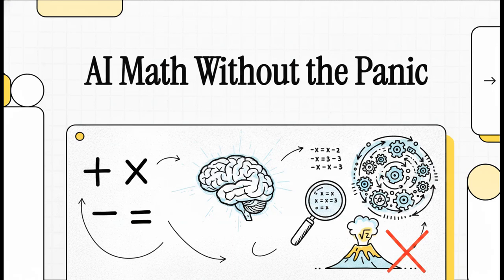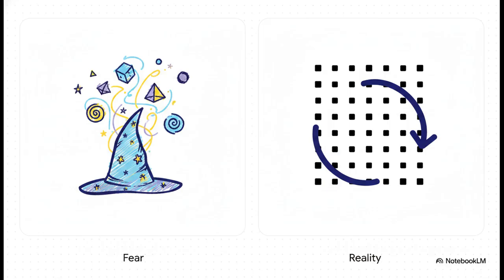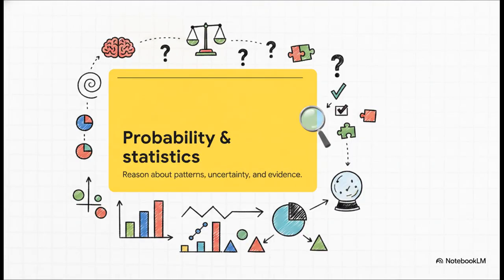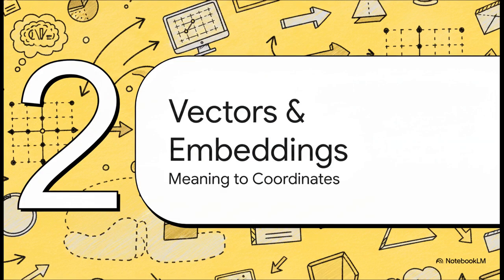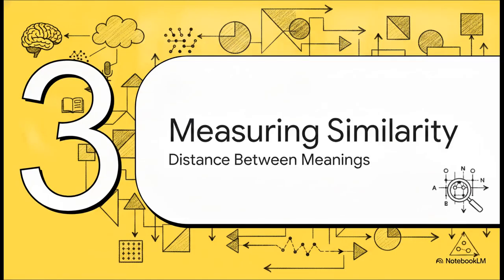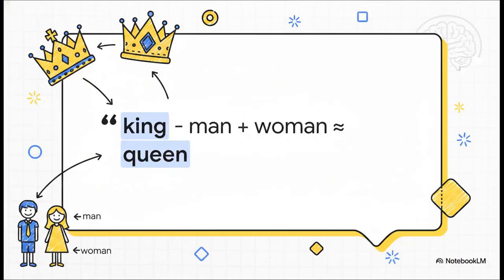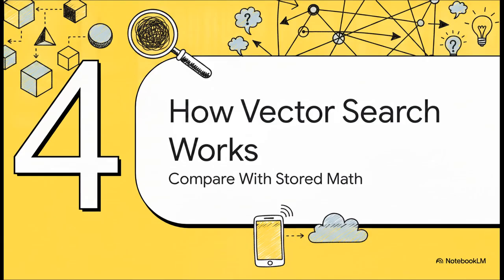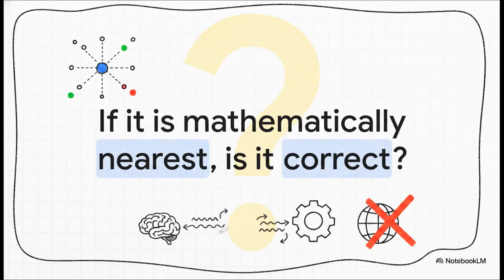I was told there would be no math.